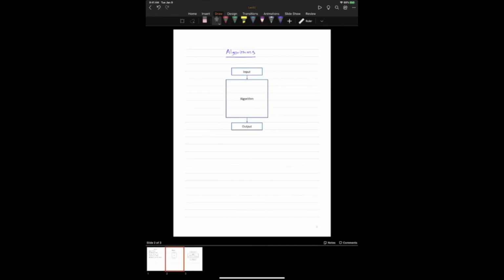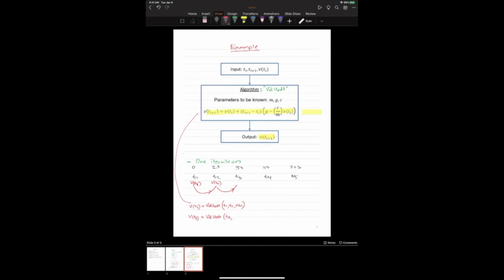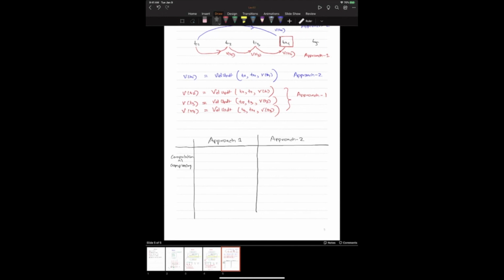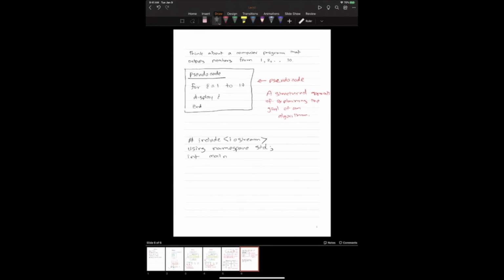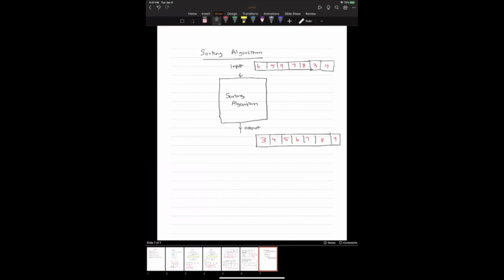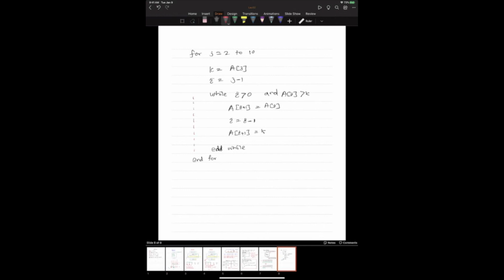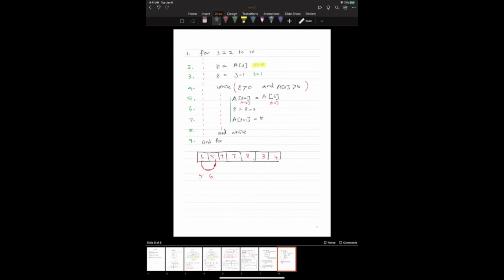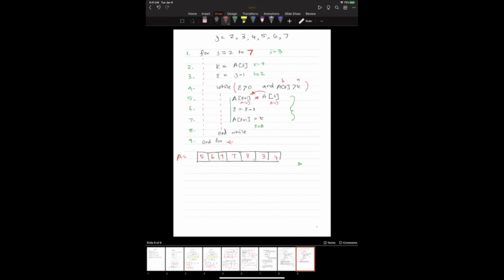Lecture 02: Algorithms